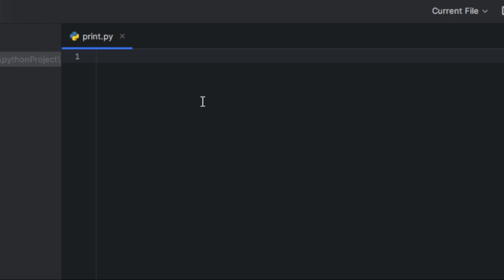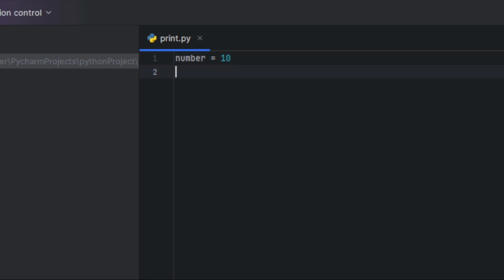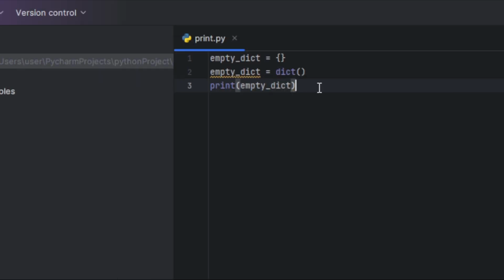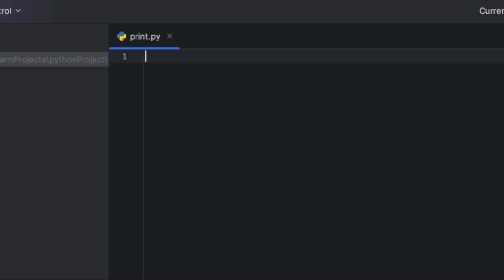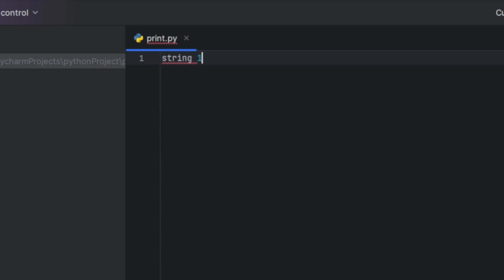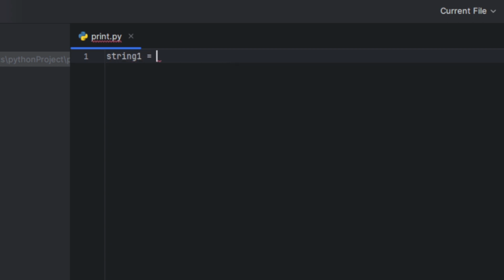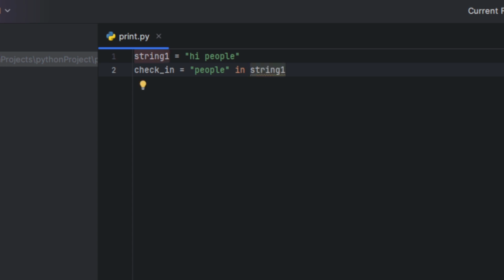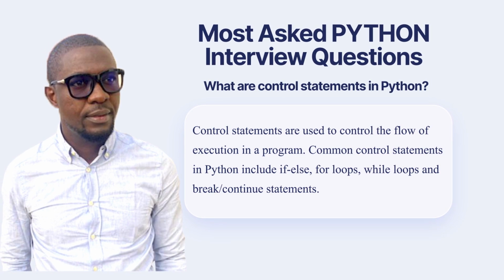Most Asked PYTHON Interview Questions | Solving Real-World Data Science Interview Questions!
In this video you will learn The Most Asked PYTHON Interview Questions and Answers.